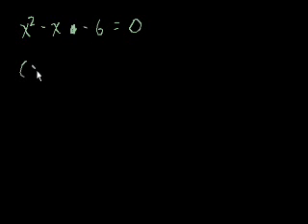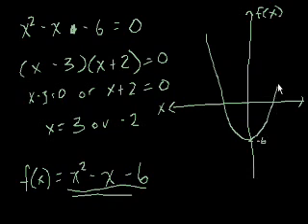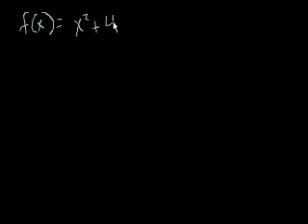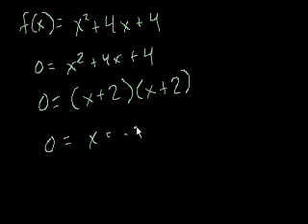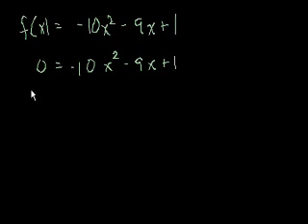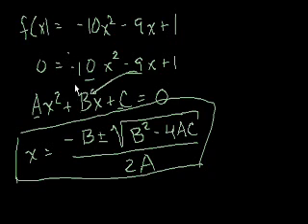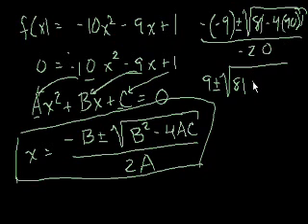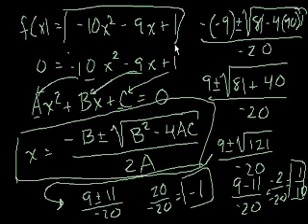41 Introduction to the quadratic equation